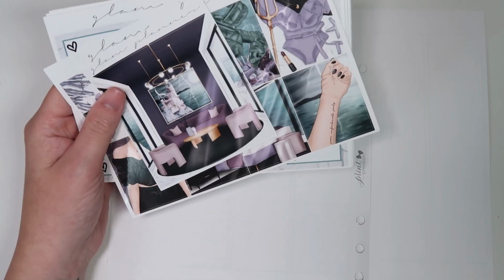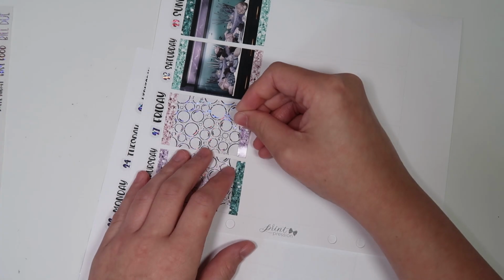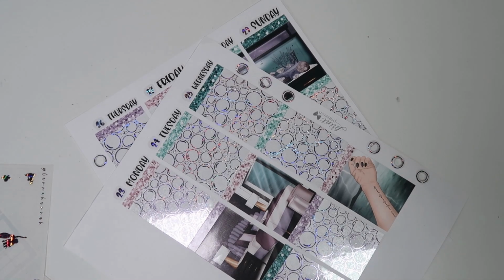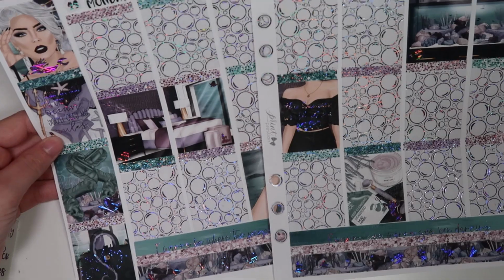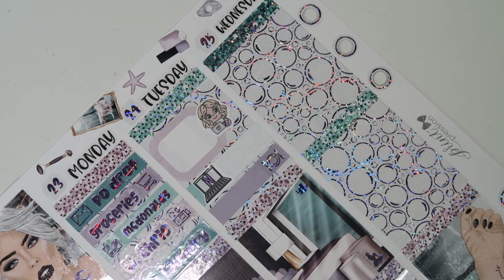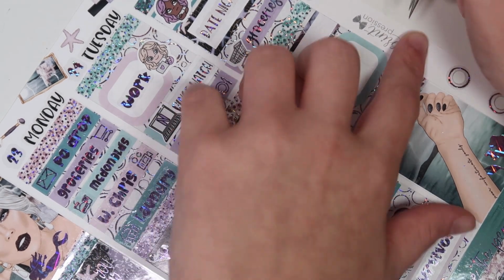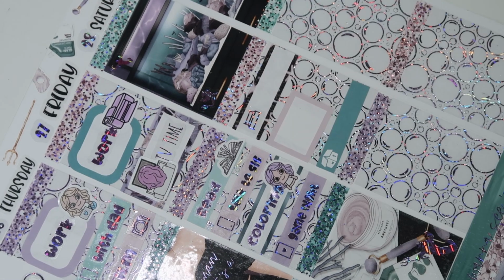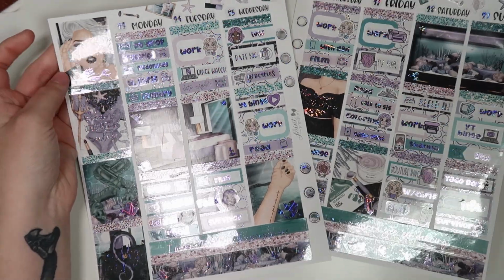PLAN WITH ME | Plannahannah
Amazon Wishlist

Music
 Coffee and Macarons

Rainbow - Your mood is here